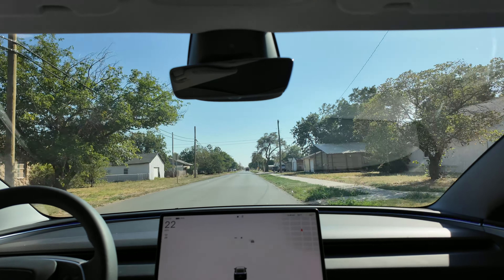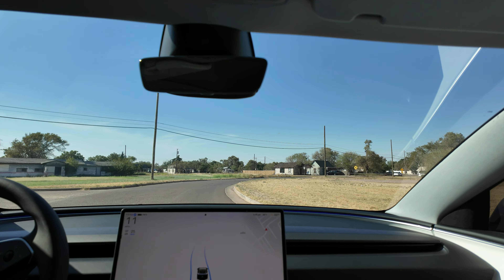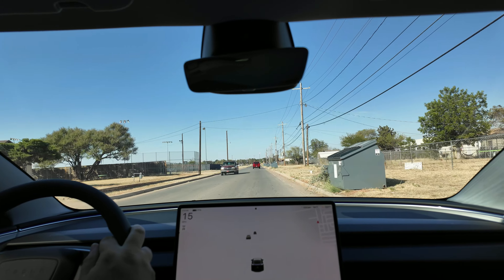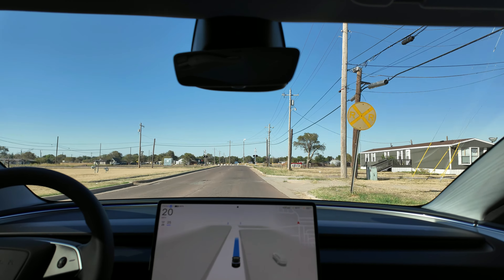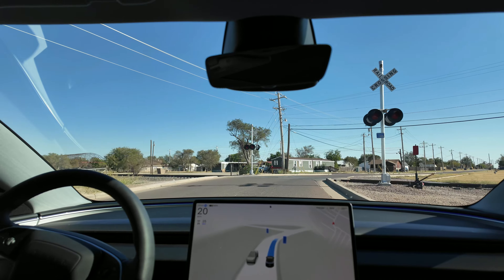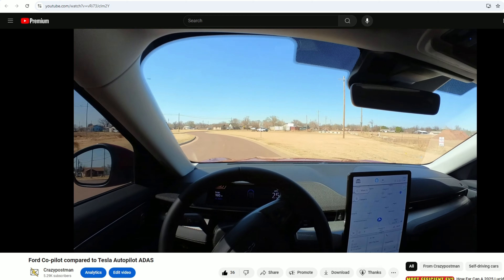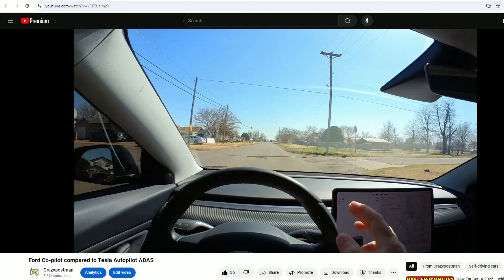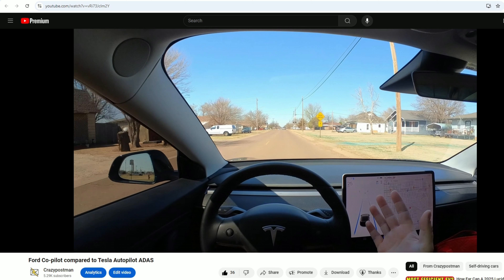Comparing Tesla Autopilot to FSD on a difficult curve.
Other links
Linktr.ee/crazypostman